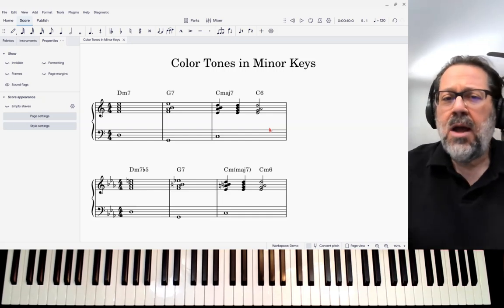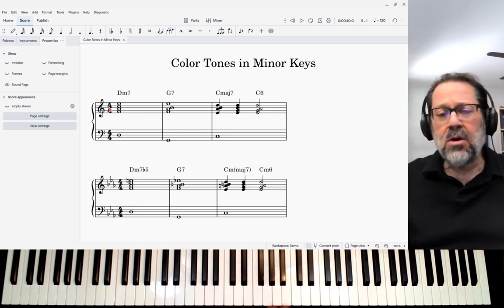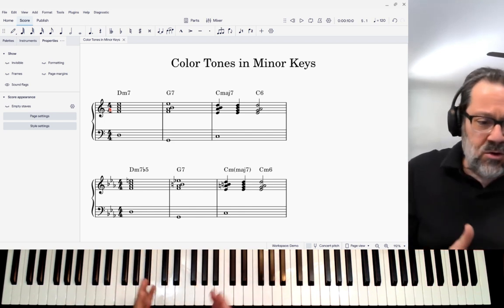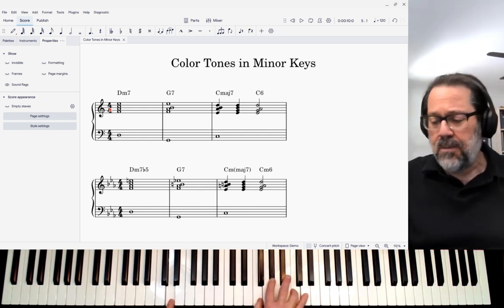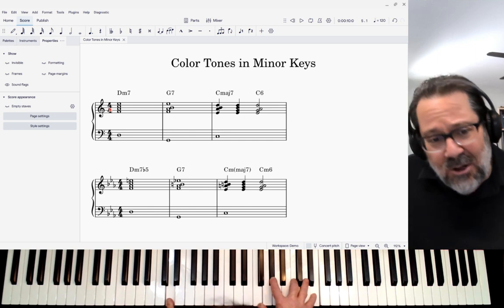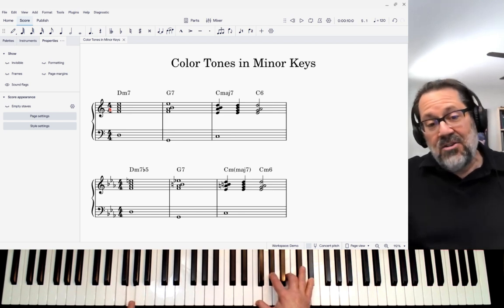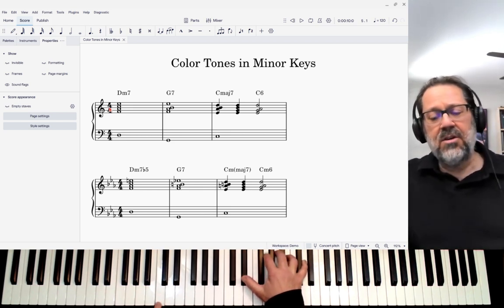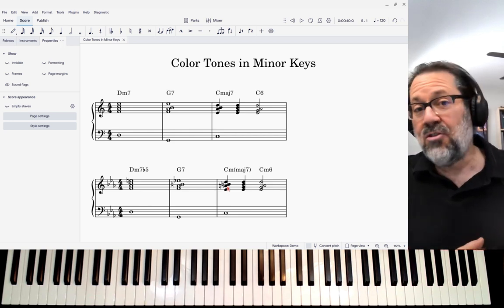Color tones in minor keys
In a recent post, I shared a handout showing some basic ii-V-I voicings that incorporate color tones in ways that musicians from Romantic-era composers to jazz pianists have relied on for over a century.  However, the handout only shows major keys.  In this video post, I discuss the color tones typically used for the corresponding voicings in minor keys.